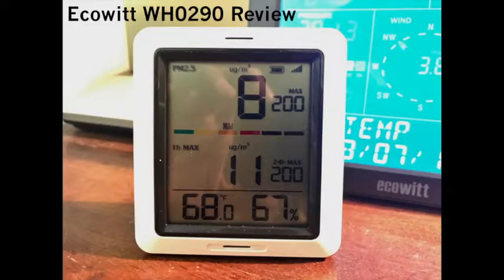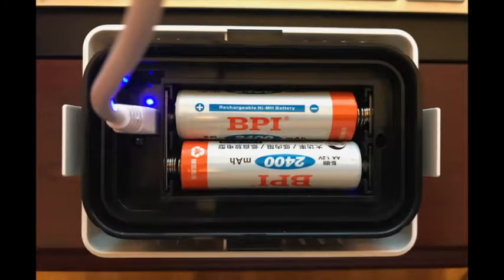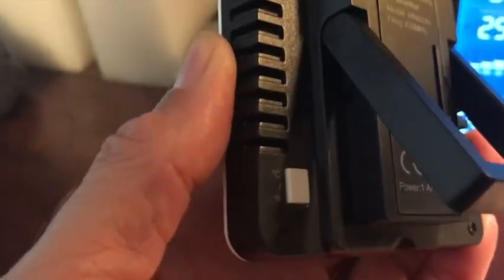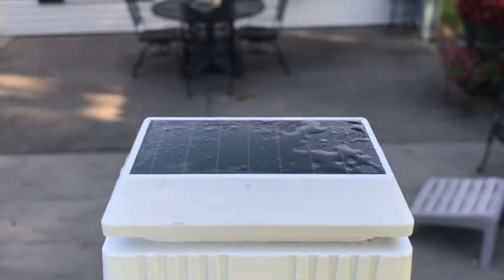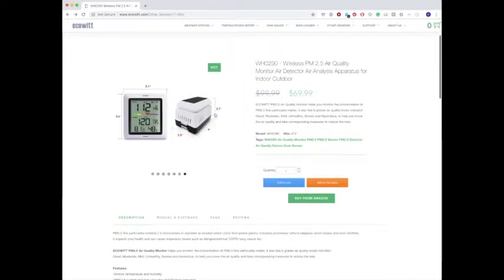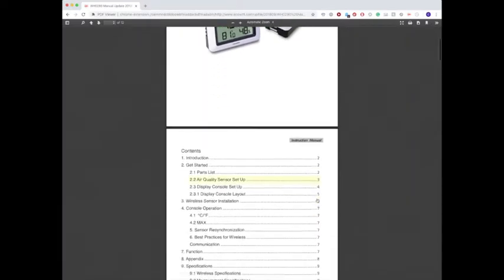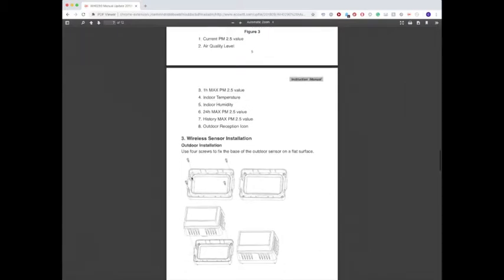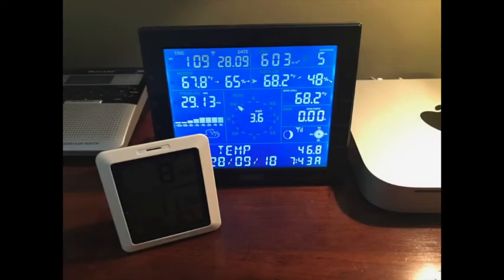Ecowitt WH0290 Air Quality Monitor Review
Having family members with indoor and outdoor allergies, I thought I would give this a try to check our air quality. I live in a rural/farmland area and never thought I would need to worry about air quality. However, I was surprised at how much harvest time increased the particle readings.

Edit March 6, 2023: The solar charging no longer works. However, I just use recharge AA batteries and swap them out about every two months.